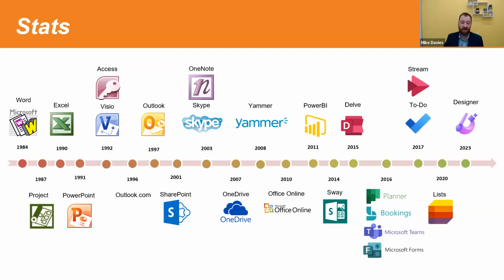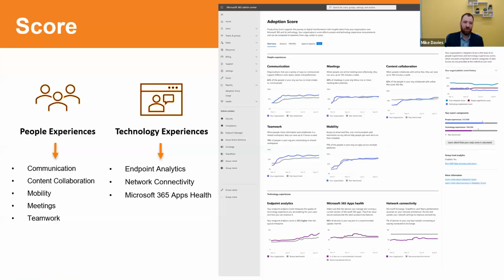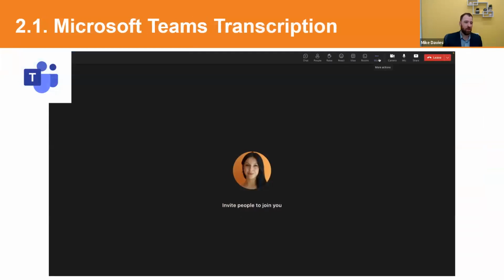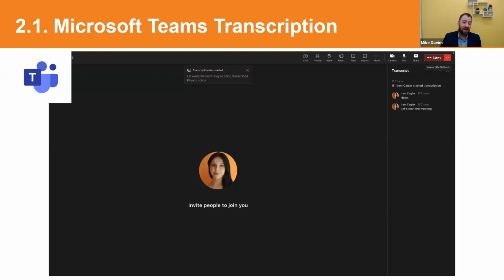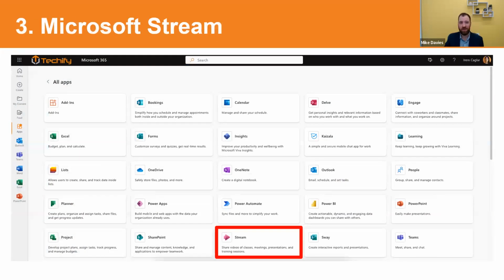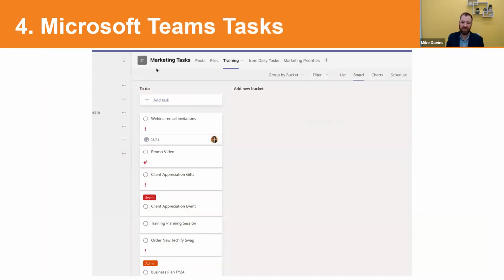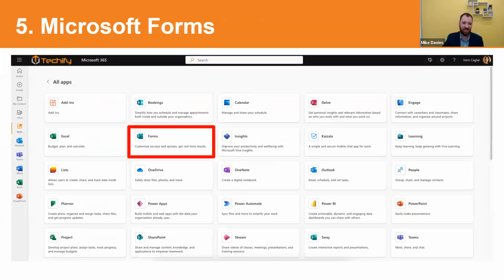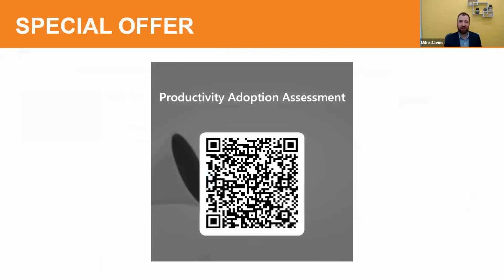5 Ways to Maximize Efficiency with Microsoft 365 Features You are Already Paying for | Aug 23, 2023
Unlock the full potential of Microsoft 365 with these 5 powerful tips! 💼✨ Whether you’re a seasoned user or just getting started, this video will show you how to make the most of the features you’re already paying for. Boost your productivity, streamline your workflow, and get more done in less time.